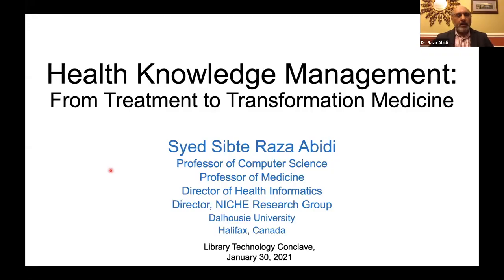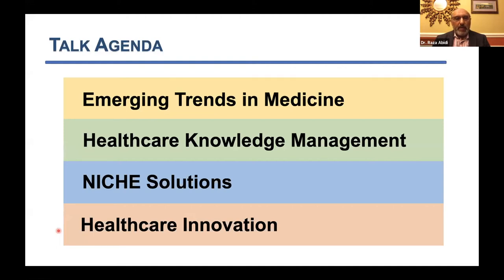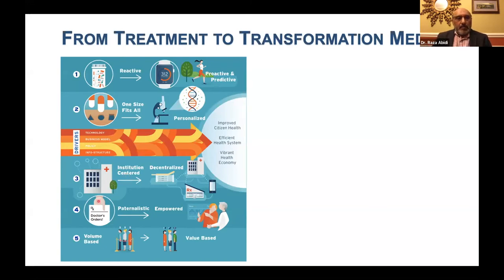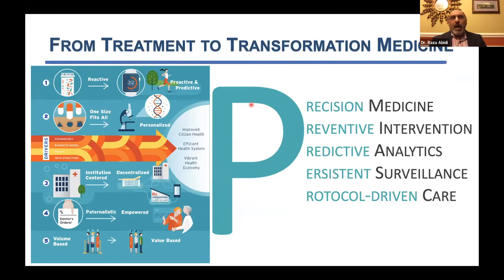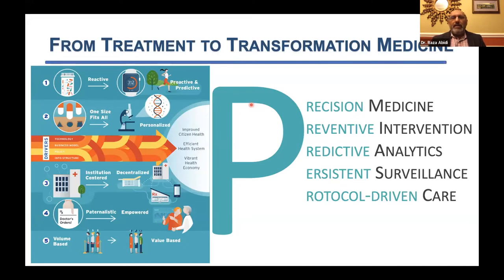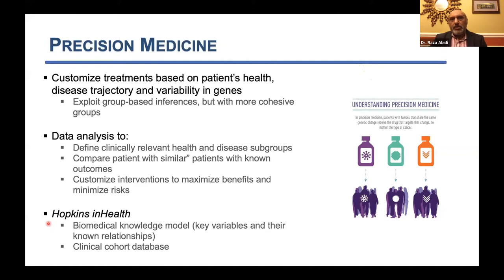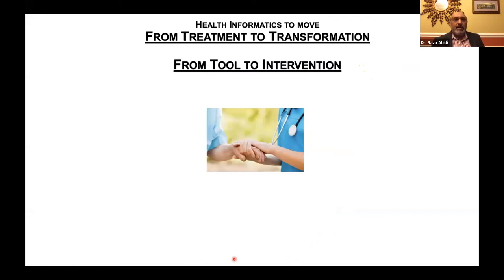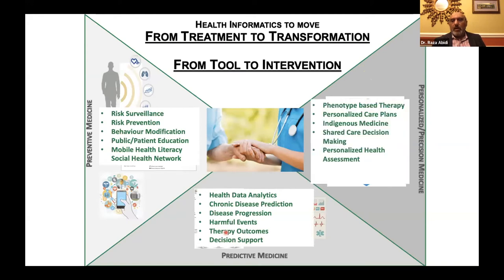LTC2021 Tech Session 6 "Health Informatics"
Keynote: Dr. Raza Abidi, Professor and  Director, Health Informatics, Faculty of Computer Science, Dalhousie University, Canada

Anchor :  Ms. Rani Desai, Chief Executive Officer, Anahat Foundation, Bengaluru

Panelists :
1. Dr Sudeshna Adak , CEO & Founder,  Omix Research and Diagnostics Laboratories Pvt. Ltd., Bengaluru,
2. Dr Thanga Prabhu, Advisor, St.  John’s Health Innovation Foundation, Bengaluru.